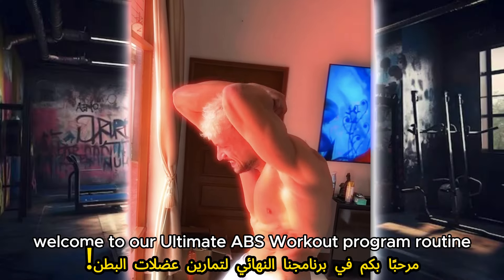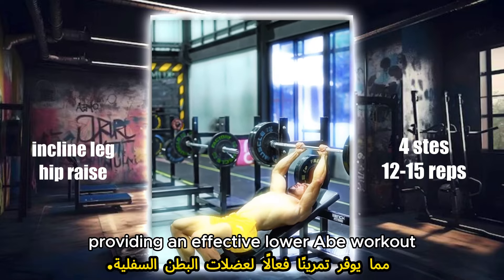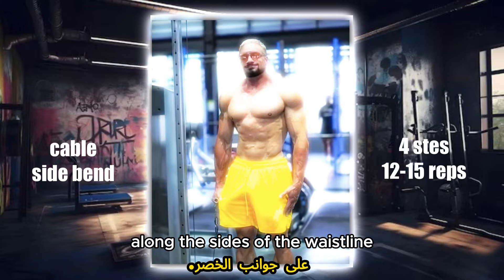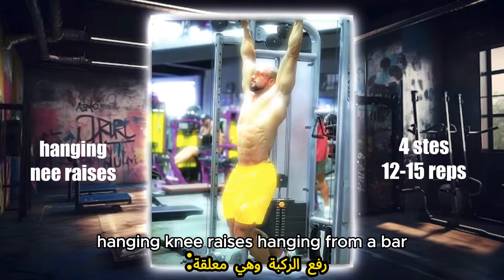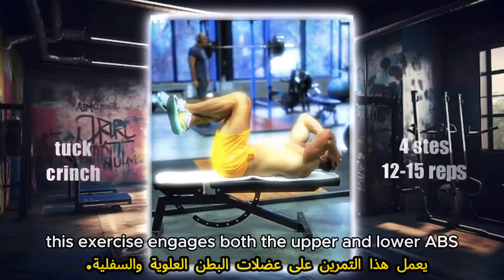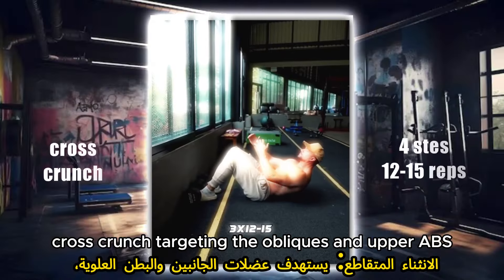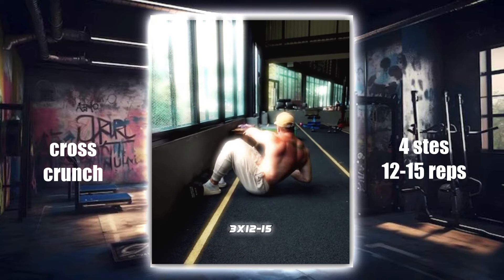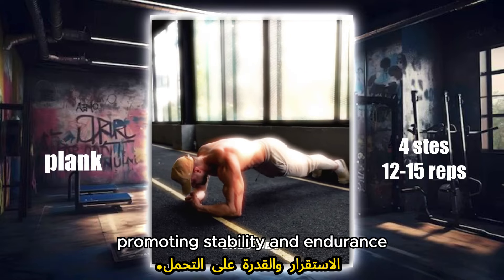7 البطن المثالية: برنامج تمارين البطن لتحقيق التحدي والقوة - Ultimate Abs Workout Program 7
7 البطن المثالية: برنامج تمارين البطن لتحقيق التحدي والقوة - Ultimate Abs Workout Program 7
استعد لنحت عضلات جسمك الأساسية وتحقيق عضلات البطن المرغوبة مع برنامج تمارين البطن النهائي لدينا! هذا الروتين الشامل يستهدف منطقة البطن بالكامل بدقة وشدة. انغمس في كل تمرين مع السجلات والتكرارات الكاملة لتحقيق أقصى استفادة من تمارينك.

1️⃣ رفع الساقين بميل: يستهدف العضلات السفلية للبطن ومفاصل الورك، يتم هذا التمرين على مقعد مائل لتفعيل عضلات البطن بفعالية.

2️⃣ الانحناء الجانبي بالكابل: قوي وحدد عضلات الخصر مع هذا التمرين، الذي يتضمن الوقوف بشكل مستقيم والانحناء جانبيًا مع مقبض الكابل.

3️⃣ رفع الركبة جانبيًا أثناء التعليق: ابنِ استقرارًا وقوة في منطقة الوسط من خلال استهداف عضلات الخصر الجانبية برفع الركبتين جانبيًا أثناء التعليق.

4️⃣ رفع الركبة أثناء التعليق: قم بتفعيل العضلات السفلية للبطن ومفاصل الورك من خلال التعليق على شريط ورفع الركبتين نحو الصدر.

5️⃣ الانحناء العربي: قم بنحت وتقوية كل من العضلات العلوية والسفلية للبطن مع هذا التمرين، الذي يتضمن جلب الركبتين نحو الصدر أثناء الاستلقاء على الظهر.

6️⃣ الانحناء المتقاطع: استهدف الخصر والعضلات العلوية للبطن مع هذا الحركة الدوارة، جلب الكوع نحو الركبة المقابلة خلال الانحناء.

7️⃣ اللوحة: قوي قاعدة جسمك، بما في ذلك عضلات البطن الأمامية والجانبية والعرضية، مع هذا التمرين الأساسي الذي يعزز الاستقرار والقدرة على التحمل.

تابع إرشادات خبرائنا واجعل كل تمرين يساهم في تحقيق أهدافك اللياقة!
Get ready to sculpt your core and achieve those coveted six-pack abs with our Ultimate Abs Workout Program! This comprehensive routine targets your entire abdominal region with precision and intensity. Dive into each exercise, complete with sets and reps, to maximize your gains.

1️⃣ Incline Leg Hip Raise: Targeting the lower abs and hip flexors, this exercise is performed on an inclined bench to engage your core muscles effectively.

2️⃣ Cable Side Bend: Strengthen and define your obliques with this exercise, which involves standing upright and bending sideways with a cable handle.

3️⃣ Hanging Side Knee Raises: Build stability and strength in your midsection by targeting the obliques with hanging knee raises to the side.

4️⃣ Hanging Knee Raises: Engage your lower abs and hip flexors by hanging from a bar and lifting your knees towards your chest.

5️⃣ Tuck Crunch: Sculpt and strengthen both upper and lower abs with this exercise, which involves bringing your knees towards your chest while lying on your back.

6️⃣ Cross Crunch: Target the obliques and upper abs with this twisting motion, bringing your elbow towards the opposite knee during a crunch.

7️⃣ Plank: Strengthen your entire core, including the rectus abdominis, transverse abdominis, and obliques, with this foundational exercise that promotes stability and endurance.

Follow along with our expert guidance and make every rep count towards achieving your fitness goals!